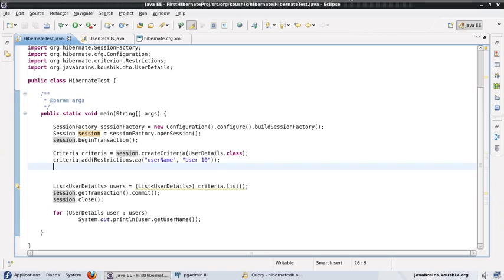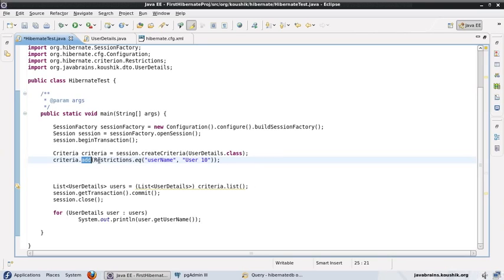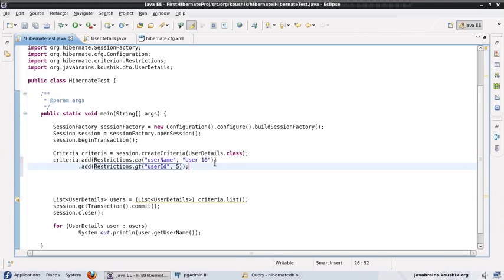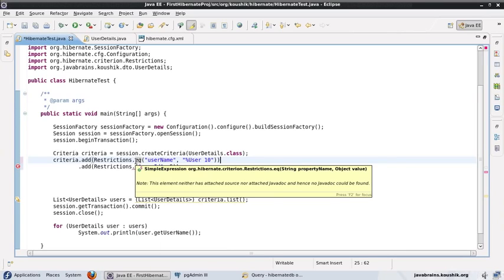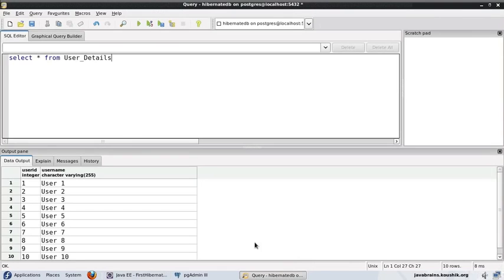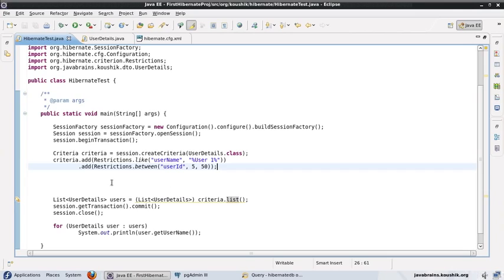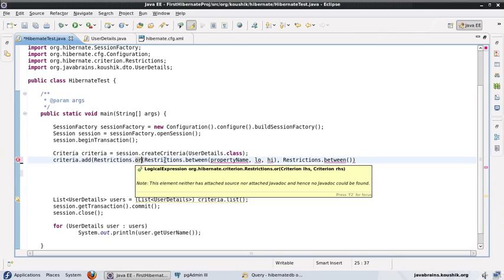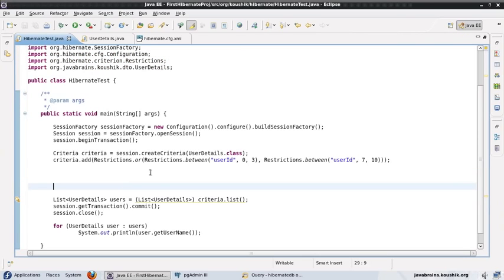Hibernate Tutorial 30 Understanding Restrictions